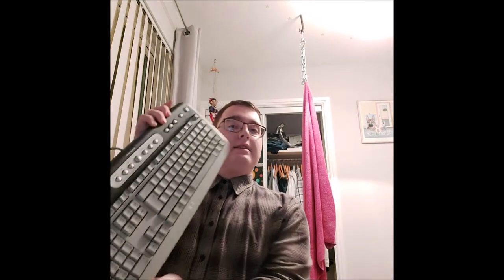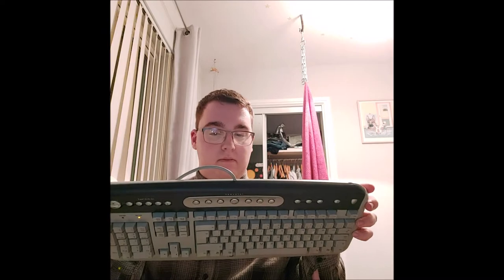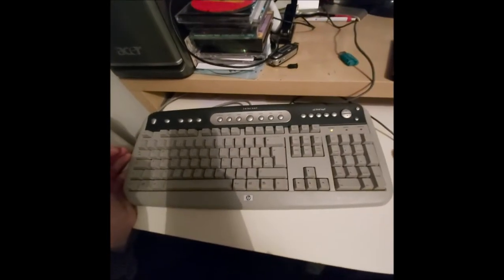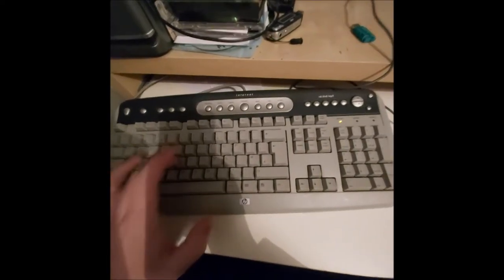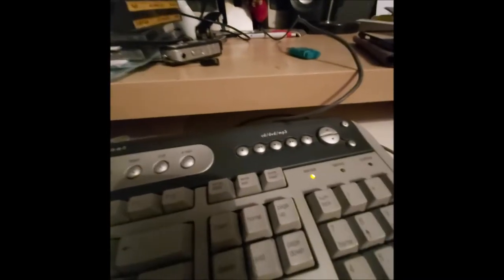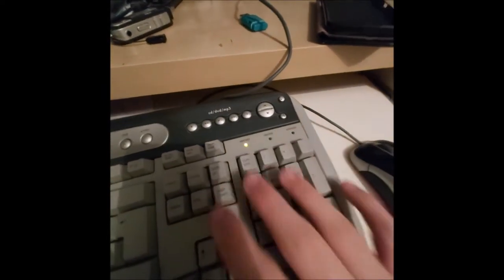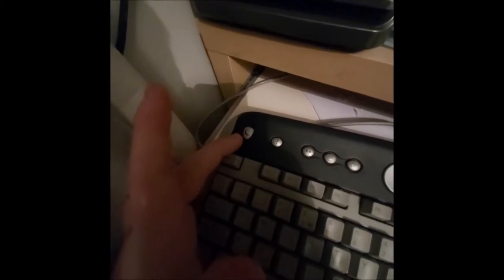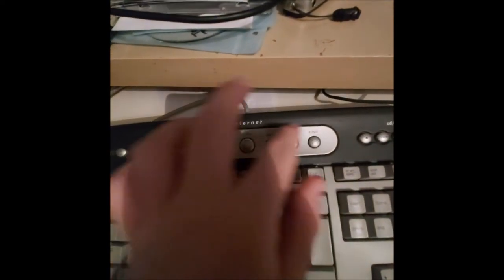A 20 Year Old Keyboard in 2020: HP 5181 Keyboard | Old Windows Malarkey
Today we looked at this HP keyboard and what is was like to use it in 2020.

Have a good evening.